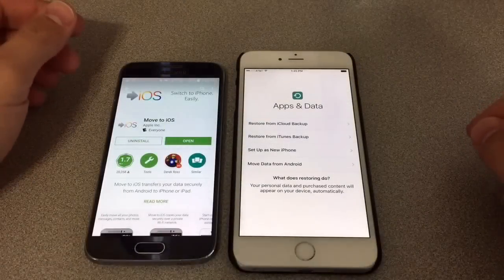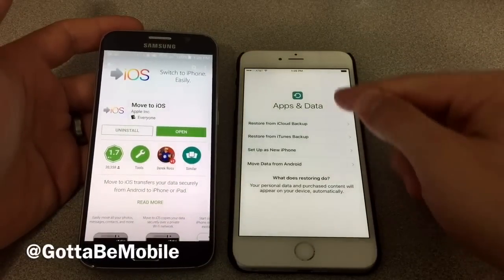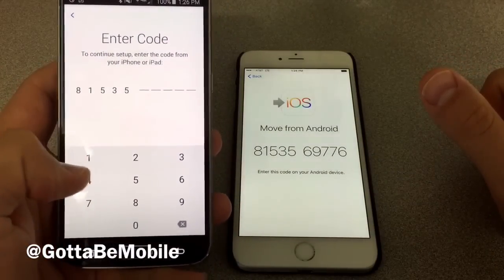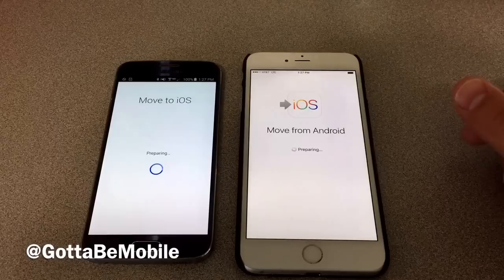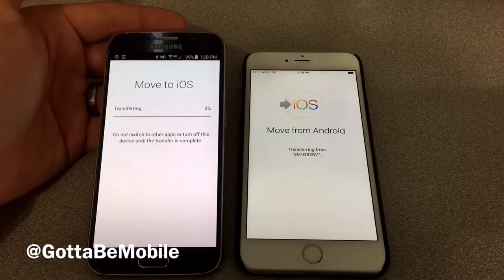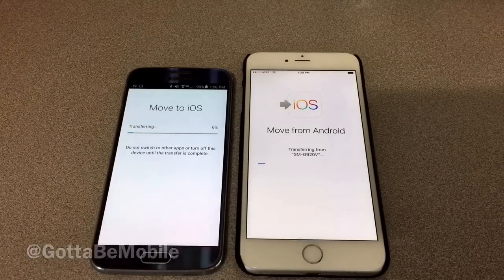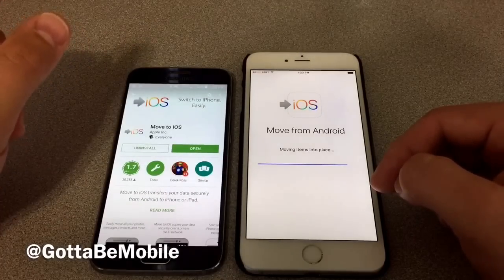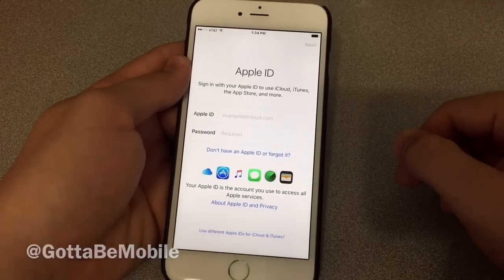How to Switch Android to iPhone in Minutes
Learn how to switch from Android to iPhone in just a few minutes using the new move to iOS app that supports iOS 9 and will help you easily upgrade to the iPhone 6s 6 or iPhone 6s Plus and older devices.